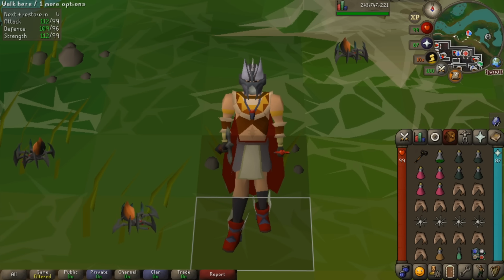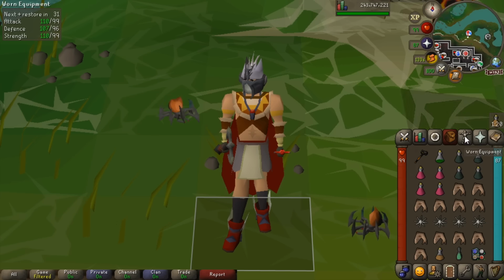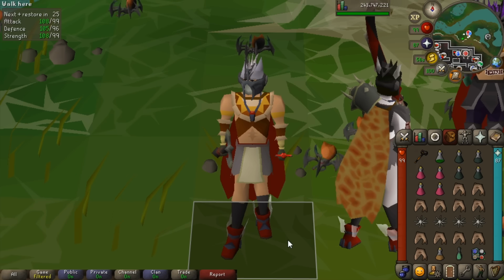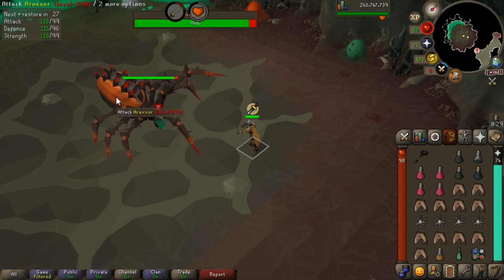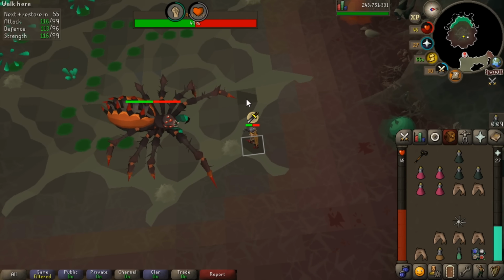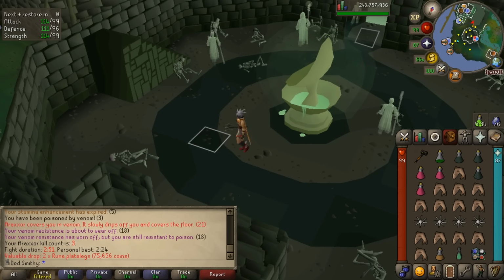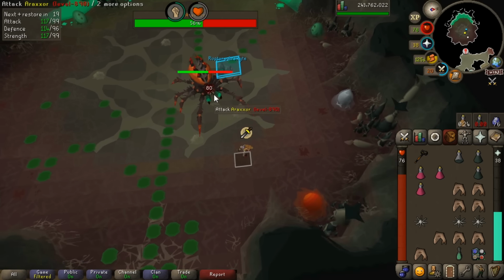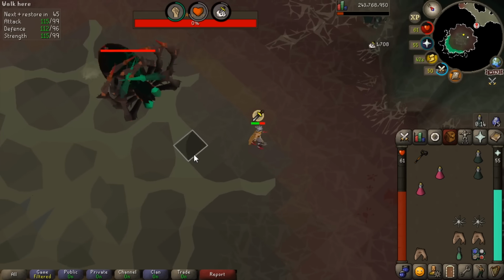Araxxor Quick Slayer Guide - New OSRS Slayer Boss (Release Day - Low/Med/High Level & Budget Setup)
Day One Araxxor Guide // Ultimate OSRS Araxxor Guide // Low Level Araxxor Guide // Beginner Araxxor Guide // Scuffed Araxxor Guide // Araxxor Guide // Araxxor Slayer Guide // RuneScape For Dummies: Araxxor Guide 2024